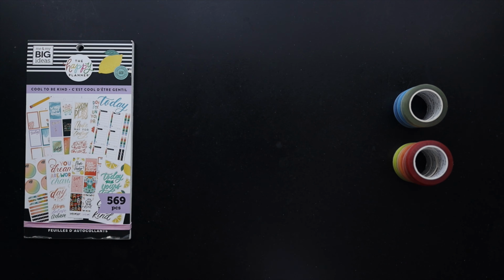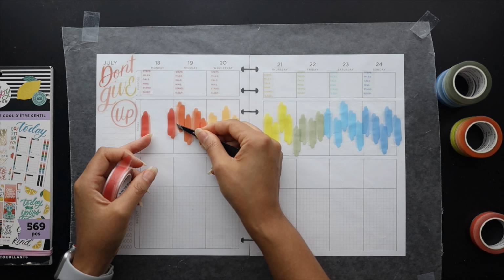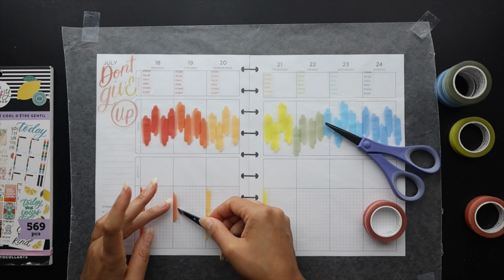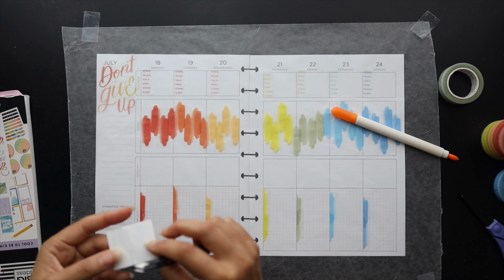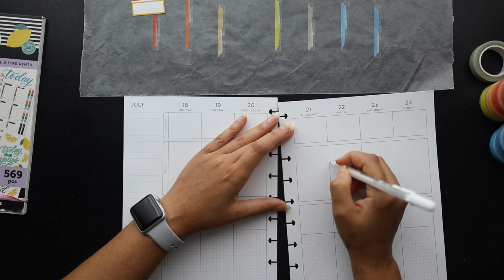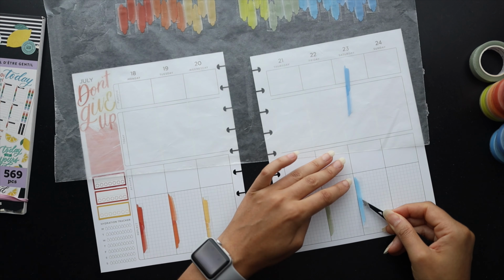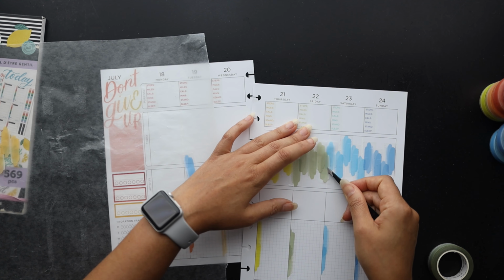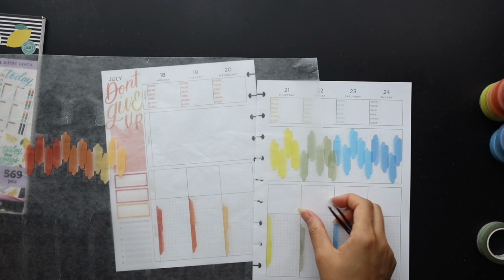Health Plan with Me :: Gradient of Color Planner Theme :: Classic Happy Planner Wellness Layout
Plan with me as I decorate my classic happy planner wellness layout with stickers from Girl Boss Anna and the Happy Planer for the July planable theme, Gradient of Color! And if you would like to know more about the Planable Challenge, check out the Instagram post

▪ Squaird Plans 2022 HP Classic Combined Planner - Wellness Layout (NO WATER TRACKER)
▪ Paper :: HP Printer Paper Premium 32lb, 8.5x11
▪ Stats :: Uinkit Transparent Vinyl Sticker Sheet - LASER, 8.5x11
▪ Trackers :: Avery Shipping Address Labels, Full Sheet Labels

::  F A V O R I T E   P L A N N I N G   T H I N G S  ::

▪ We R Memory Keepers - Crop-A-Dile - Disc Power Punch: (michaels) or (scrapbook)
▪ un-du Sticker, Tape and Label Remover, 4 oz